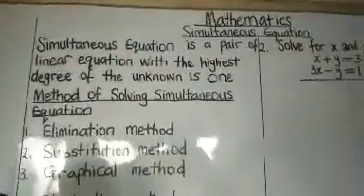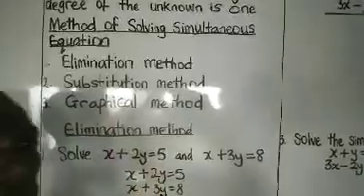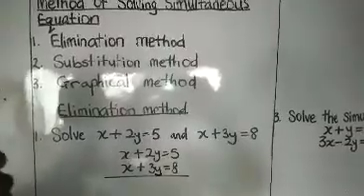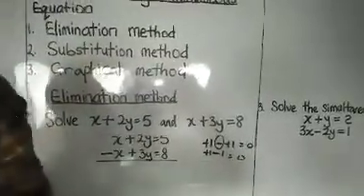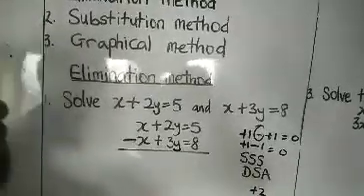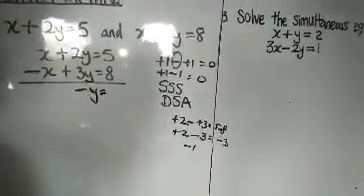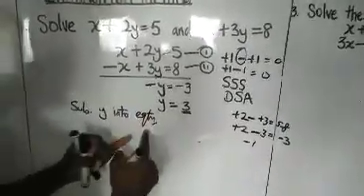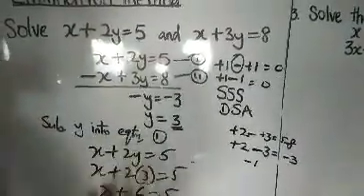equation1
The Mathematical Association of Nigeria (MAN) Lagos State_

*MAN Lagos State Tutorial Classes for SSS3 in preparation for 2020 WASSCE and JSS3 for 2020 BECE*
This is to inform the general public that the above named association has uploaded its *Online Tutorial Classes* on the association website.